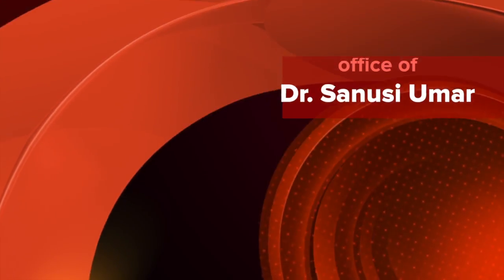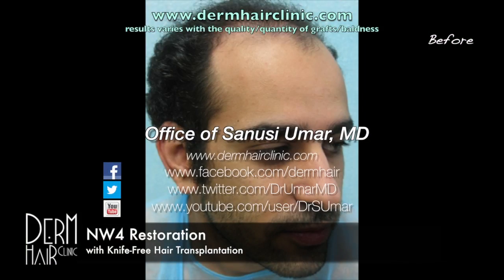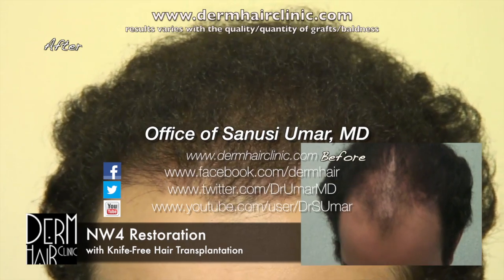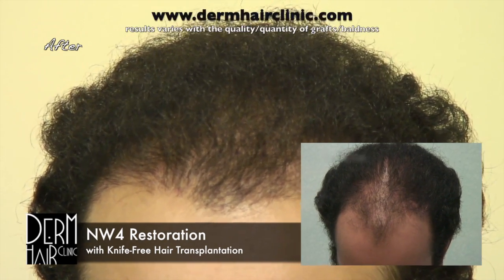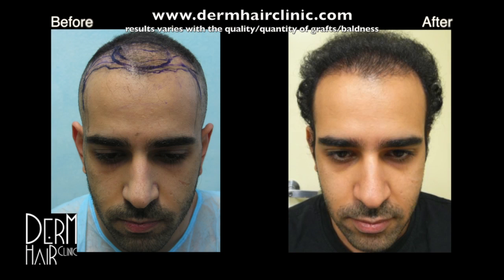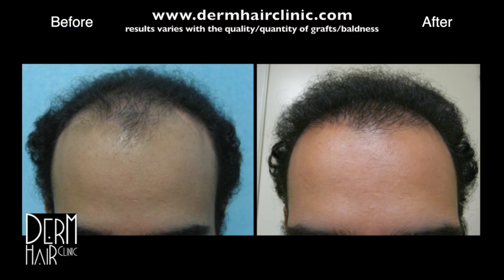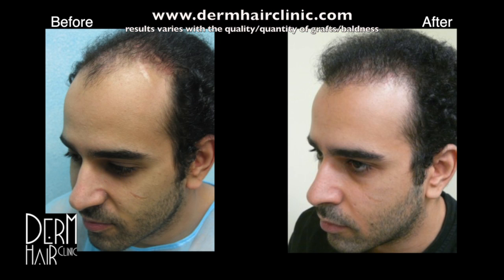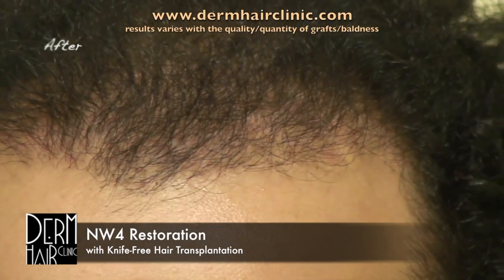Dr.U Uses Nape and Scalp Hair to Create Conversative Hairline For Norwood 4-5 Patient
This man reached the Norwood 4-5 point before he decided that it was time for a hair transplant.  Despite still being at a relatively young age, he did not want his juvenile hairline back. Instead, he felt that a very conservative form of improvement would be best for his appearance.

After learning about the work of Dr.U, he decided to undergo a hairline restoration at his clinic. Since Dr.U specializes in harvesting all types of hair, this meant that thinner nape hair would be an option to consider. Hair from this region is much thinner and could then be used to replicate the natural looking softness found at the edges of the hairline and temples.

Nape hair may or may not survive long term in every patient. Dr.U has developed a remarkable assessment called the FUE Shave Test (published in Aesthetic Surgery Journal) which helps to determine who can be considered a candidate for the permanent and long-term use of this unique hair type.

This gentleman was able to qualify for both nape and head hair extractions. Dr.U was able to successfully harvest a total of 3500 follicular unit grafts from both regions by accounting for the differences in skin thickness using his patented Intuitive FUE technology, Dr.UGraft ™ . This system allows practitioners to safely harvest any hair type with minimal to no transection by adjusting the punch performance, accordingly  within different skin thickness terrains.

Dr.U carefully studied the hair growth patterns of this patient’s scalp in order to be able to replicate them. He was able to then insert the nape and scalp hair grafts at the correct angles and orientations to produce the incredibly natural looking outcome shown here.

The final images are shown just 7 months following this patient’s hair transplant with Dr.U.